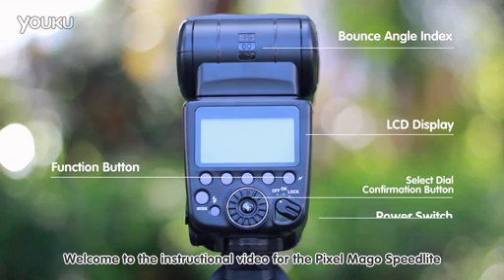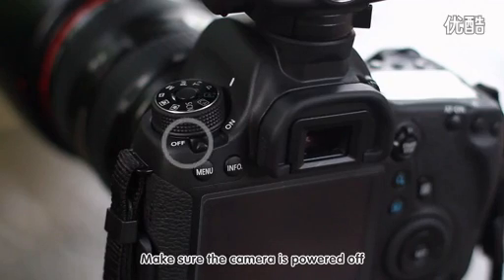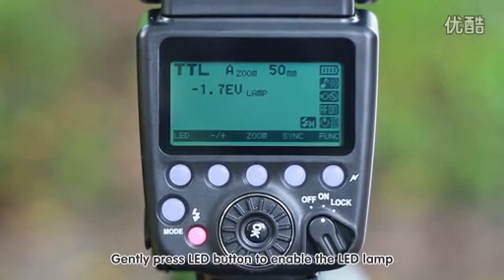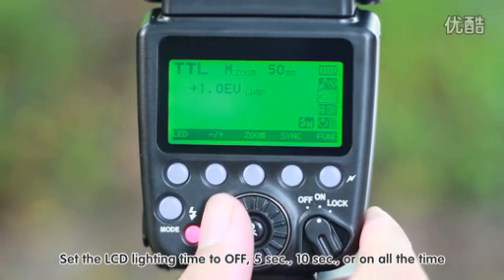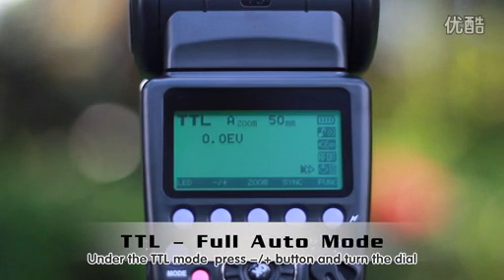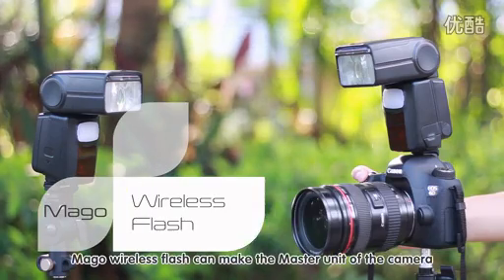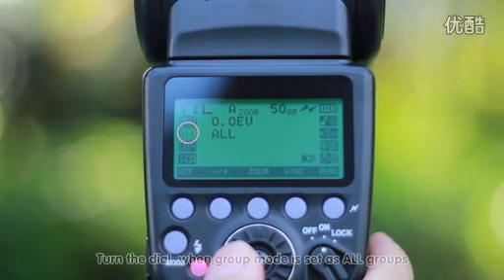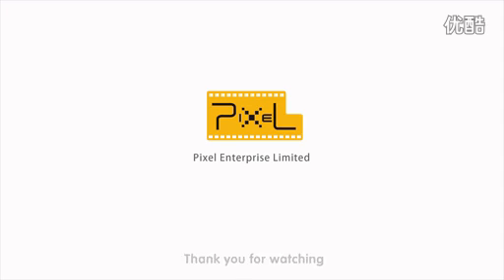Pixel Mago Speedlite Instructional Guide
Pixel newly released speedlite, GN65, TTL, HSS.